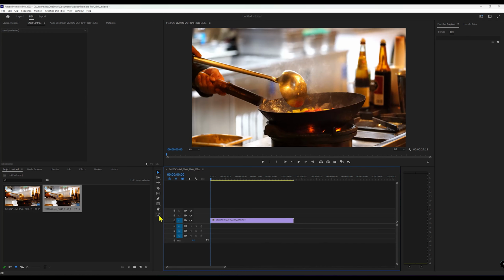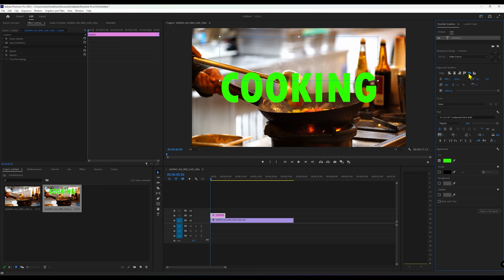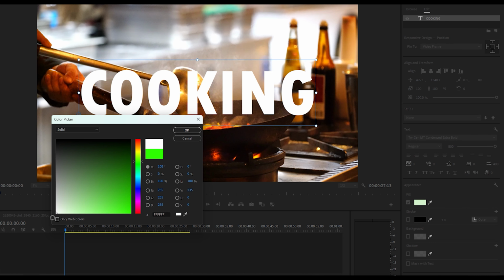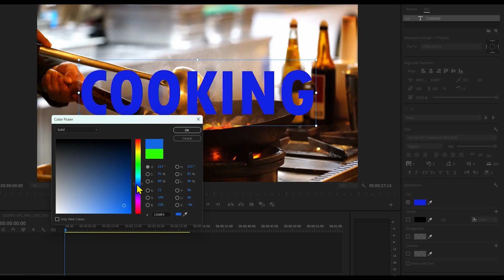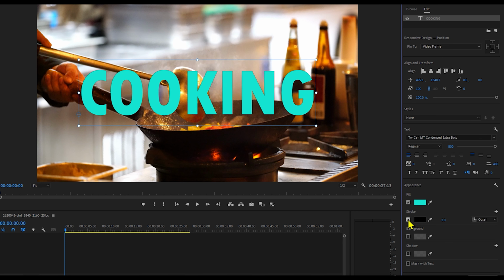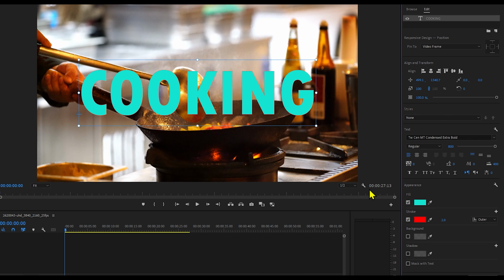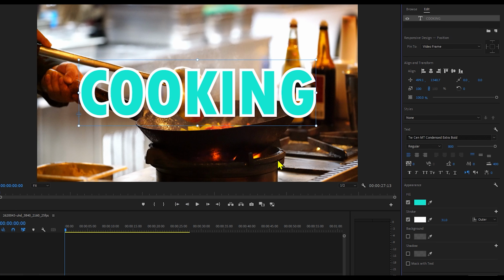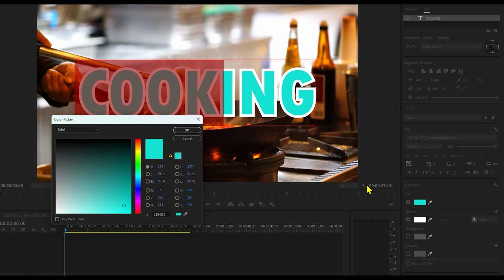How to Change Text Color in Premiere Pro (2025 Easy Tutorial!)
How To Change Text Color In Premiere Pro 2024 | Adobe Tutorials

How To Change Text Color In Premiere Pro 2025
how to change the color of the text in adobe premiere pro
how to change the color of one part of text in premiere pro
how to change color text every second in premiere pro
how to change the color of a text in premiere pro
how to change text colour in premiere pro
how to change all text color in premiere pro
how to change color of text all at once in premiere pro
how to change a text color in premiere pro
how to change text color in premiere pro preset